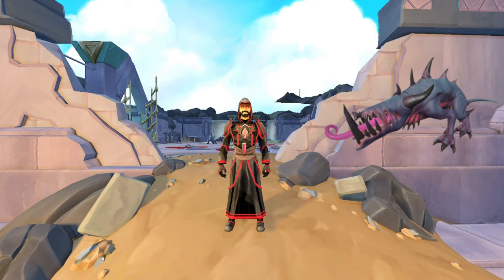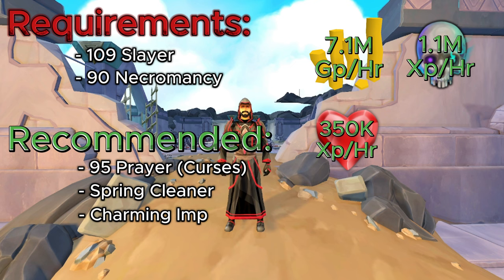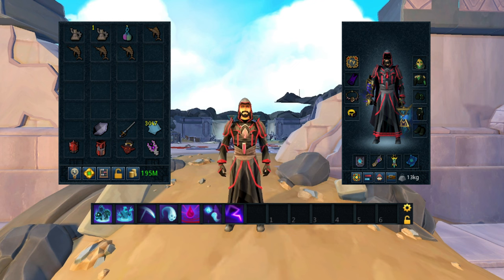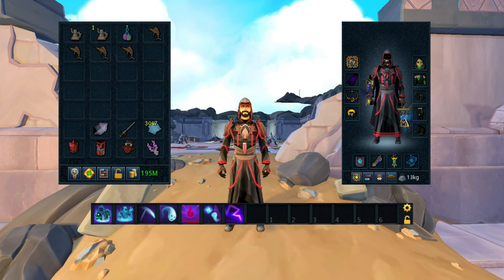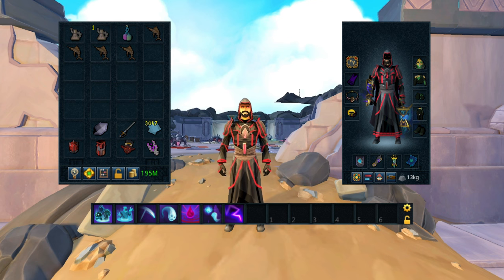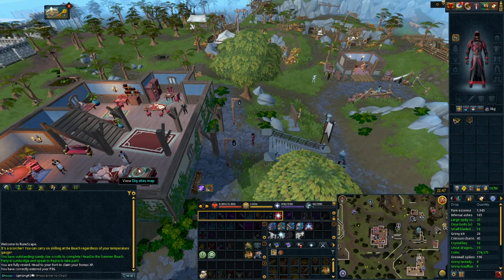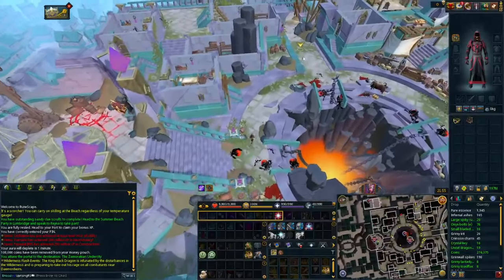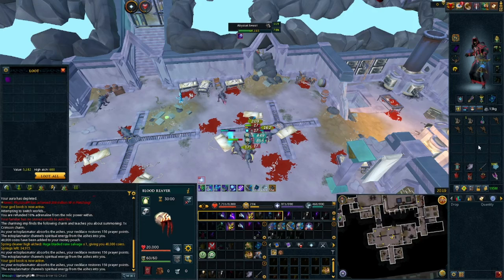Abyssal Beasts Afk Money Making || RuneScape 3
Another Afk money maker in RS3 for you! This method was intentionally meant for the Exp side of things in RuneScape 3, but the Gp/Hr was there and needed to be talked about! I hope you enjoyed the video!
Socials
Thank you for taking your time watching!